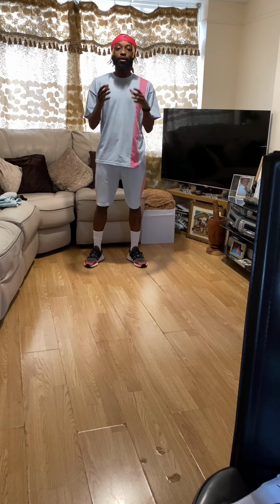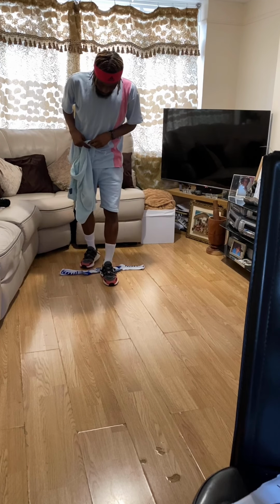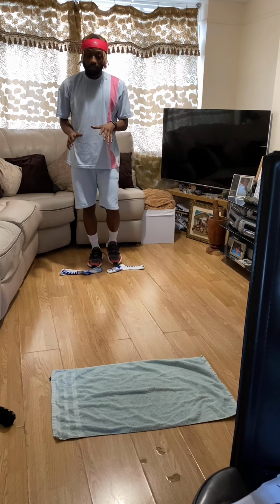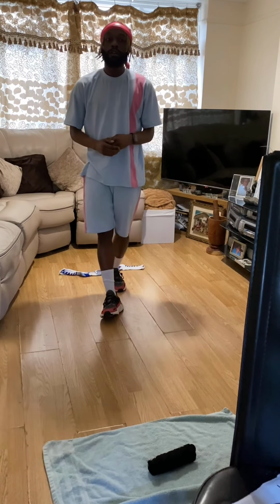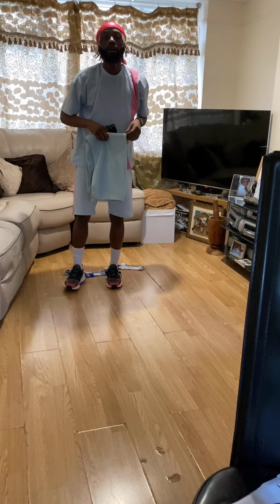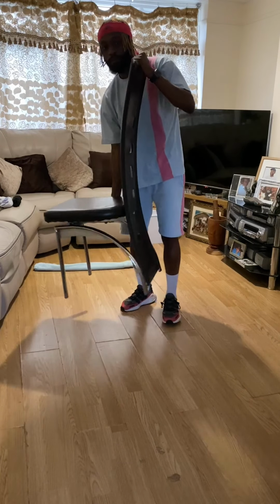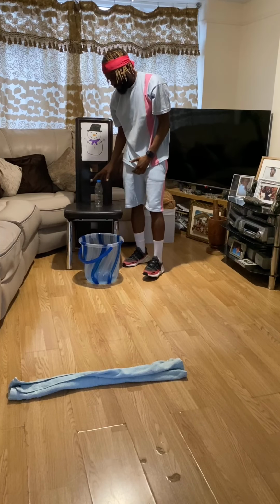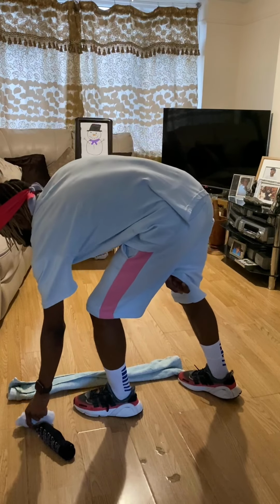Nursery and Reception PE - Lesson 6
Please see your 6th PE lesson with Mr Gomes. Make sure you take a picture or a video of you taking part in your PE lesson and email it to so Mr Gomes can see! You will also be awarded Class Charts points too!